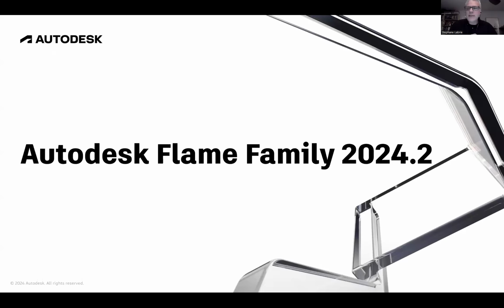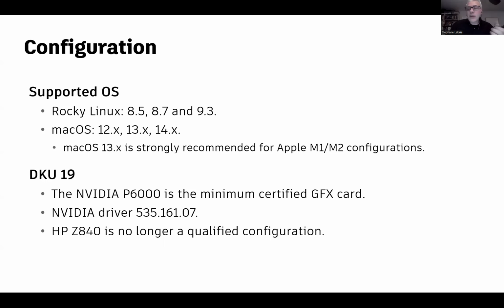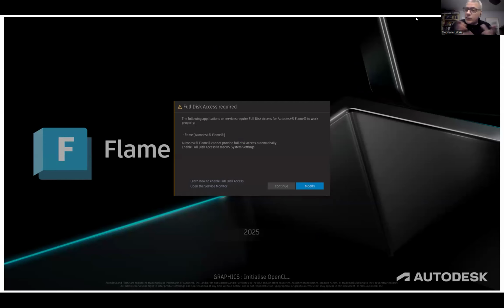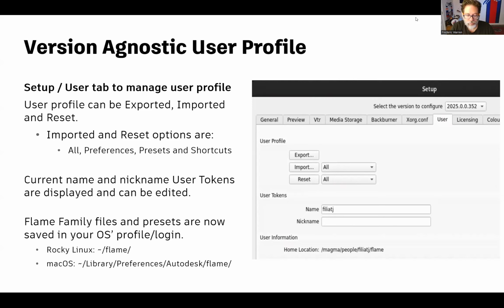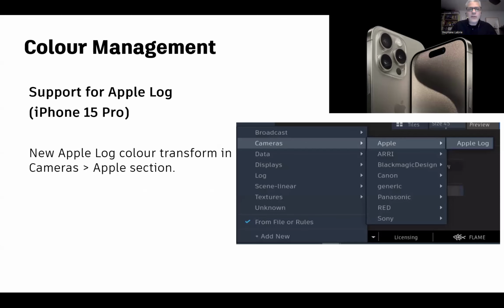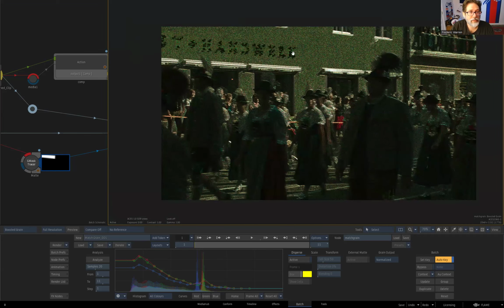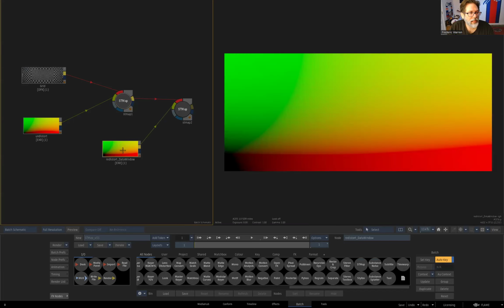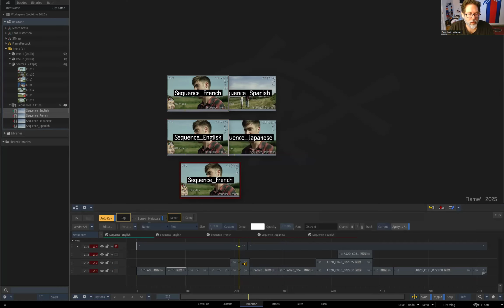FUGI 2024, la visión de Autodesk sobre las novedades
Autodesk nos presentan las novedades de Flame su mejor sistema de composición en tiempo real. De la mano de Stephane Labrie, Senior Product Owner chez Autodesk y Frédéric Warren, Senior Product Owner & User Experience Designer.